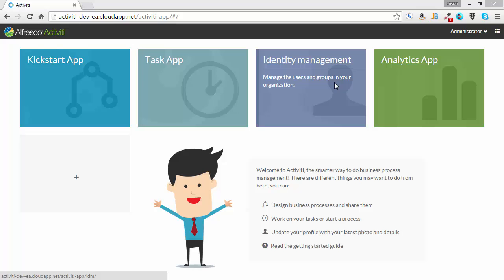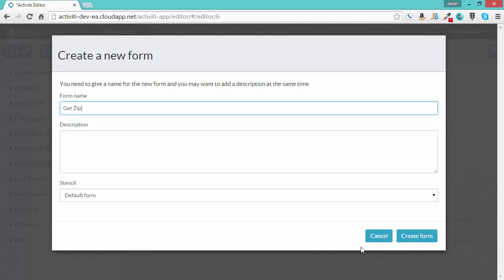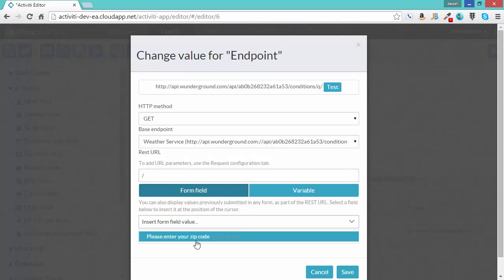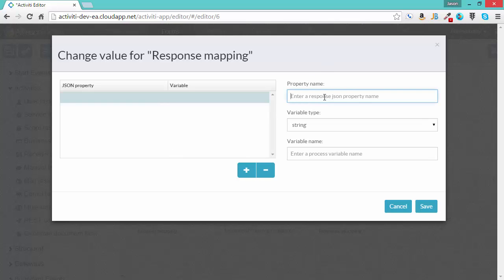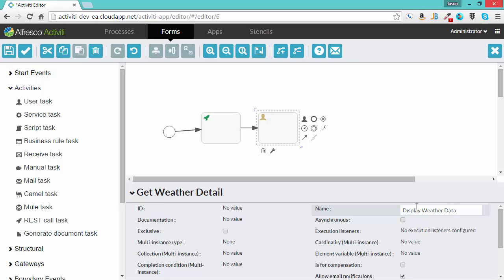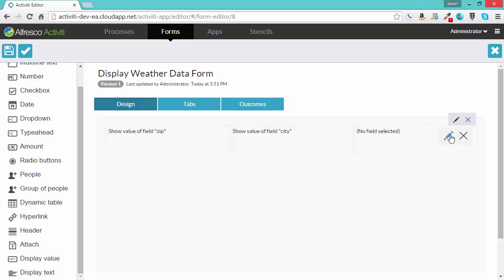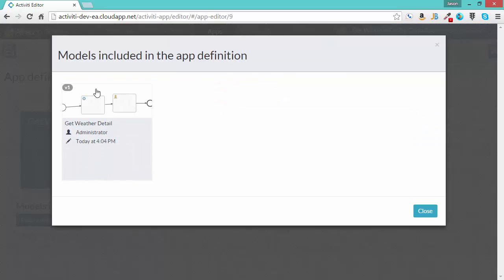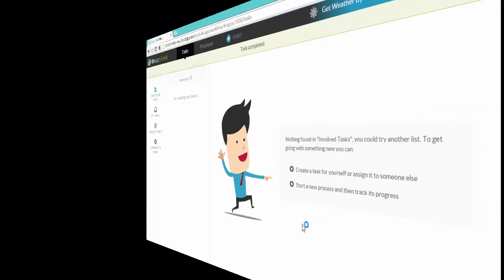Activiti REST Call Task Demonstration